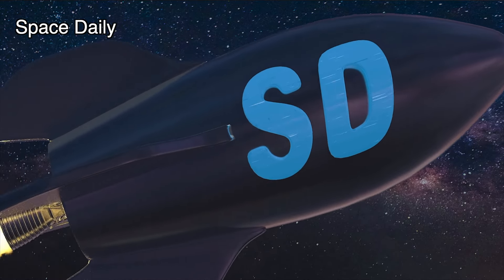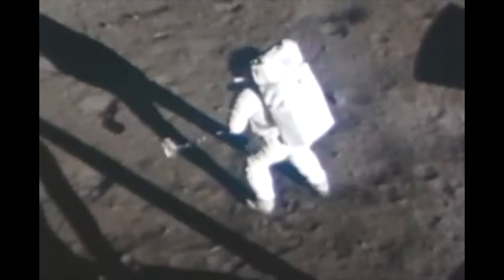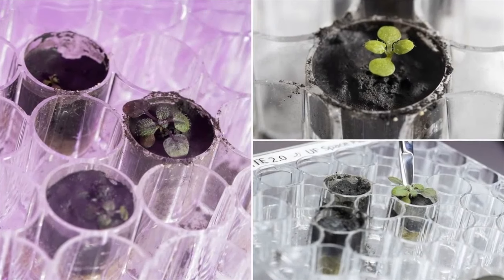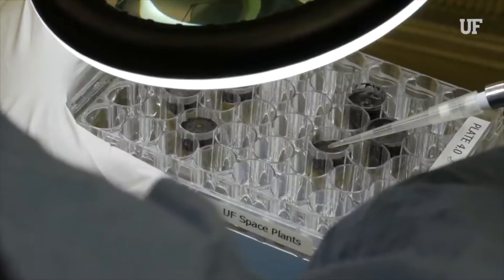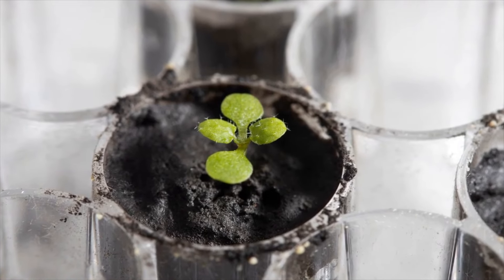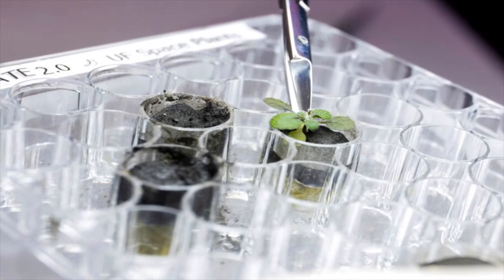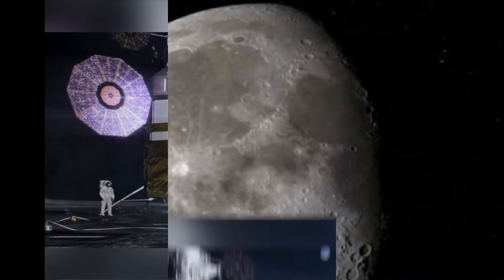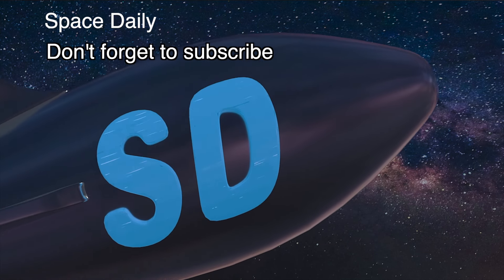Researchers have grown plants in the lunar regolith [space news]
In the early days of the space age, the Apollo astronauts took part in a visionary plan: Bring samples of the lunar surface material, known as regolith, back to Earth where they could be studied with state-of-the-art equipment and saved for future research not yet imagined. Fifty years later, at the dawn of the Artemis era and the next astronaut return to the Moon, three of those samples have been used to successfully grow plants. For the first time ever, researchers have grown the hardy and well-studied Arabidopsis thaliana in the nutrient-poor lunar regolith.
Scientists at the University of Florida have made a breakthrough discovery that could both enable space exploration and benefit humanity, showing that plants can grow in lunar regolith. They were not as robust as plants grown in Earth soil, or even as those in the control group grown in a lunar simulant made from volcanic ash, but they did indeed grow. And by studying how the plants responded in the lunar samples, the team hopes to find the way for future astronauts to someday grow more nutrient-rich plants on the Moon.

Arabidopsis thaliana, native to Eurasia and Africa, is a relative of broccoli, cauliflower, and Brussels sprouts. And due to its small size and ease of growth, it is one of the most studied plants in the world. Scientists already know how it behaves in different circumstances, even how it grows in space.

To grow the Arabidopsis, the team used samples collected on the Apollo 11, 12, and 17 missions, with only a gram of regolith allotted for each plant. The team added water and then seeds to the samples. They then put the trays into terrarium boxes in a clean room. A nutrient solution was added daily.

And after two days, they started to sprout. But after day six, however, it was clear that the plants were not as robust as the control group plants growing in volcanic ash, and the plants were growing differently depending on which type of sample they were in. The plants grew more slowly and had stunted roots; additionally, some had stunted leaves.

After 20 days the team harvested the plants, ground them up, and studied the RNA, which showed that the plants were indeed under stress. Additionally, the plants reacted differently depending on which sample – each collected from different areas on the Moon – was used. Plants grown in the Apollo 11 samples were not as robust as the other two sets. Nonetheless, the plants did grow.

This research opens the door not only to someday growing plants in habitats on the Moon, but to a wide range of additional questions. How can we reduce the stressful nature of lunar soil? Are materials from different areas of the Moon more conducive to growing plants than others? Could studying lunar regolith help us understand more about the Mars regolith and potentially growing plants in that material as well? All of these are questions that the team hopes to study next, in support of the future astronauts traveling to the Moon.